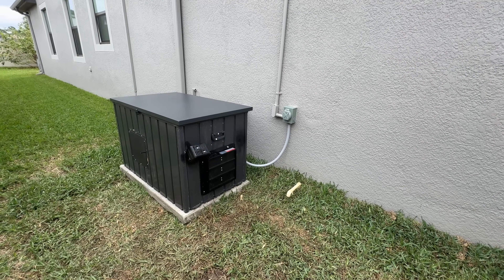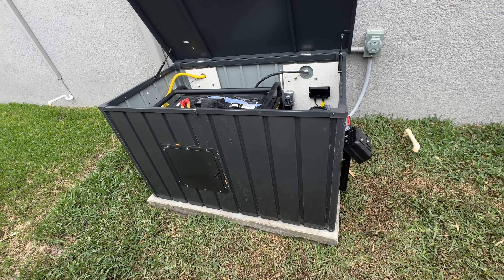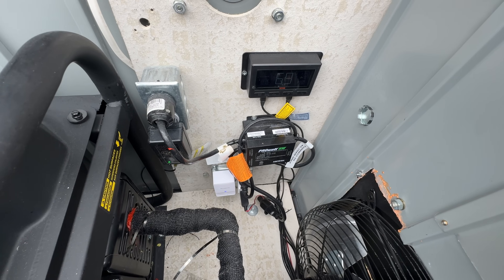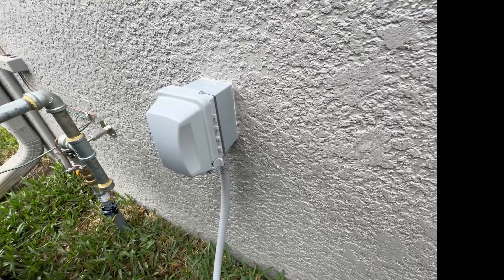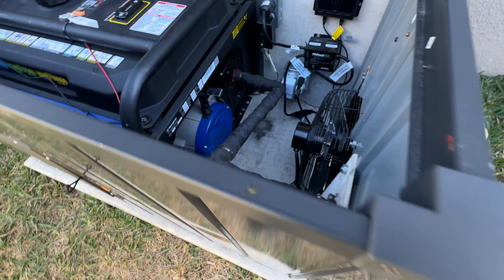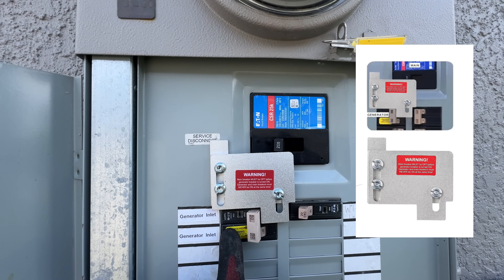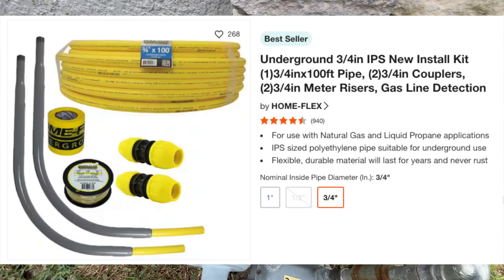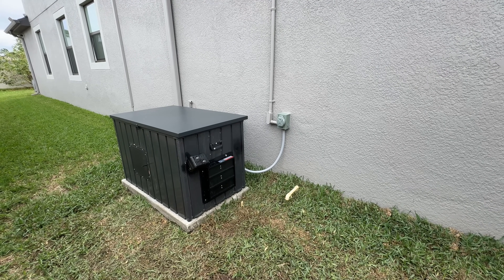DIY Whole Home Generator Enclosure: Power Your House Like a Pro!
A detailed breakdown of how to build out an affordable Generator enclosure for Westinghouse wgen10500tfc so that you can keep the doors closed safely during operation.

00:12 Cost Overview: Enclosure, Parts, Electrical & Gas Setup
01:46 Airflow System: Intake, Exhaust, Auto-Switching & Smart Monitoring
04:58 Exhaust Setup: Pipe, Silencer, and Safety Considerations
06:08 50 Amp Circuit Setup: Inlet Box, Hardwiring & Access Panel
07:05 50 Amp Circuit Routing: From Enclosure to Main Panel
07:33 Power Switching: 50 Amp Breaker & Generator Interlock Setup
08:02 Fuel Source Setup: Natural Gas Connection & Safety Measures
09:50 Generator Grounding: Chassis Bonding & Safety Routing

Deck Storage:

Concrete Board

Attic Vent

Exhaust Fan

PROwatt SW Auto Transfer Switch

GoveeLife Wi-Fi Gateway Thermometer Hygrometer H5107

Power Supply Cable for AA Battery Emulator

Exhaust Adaptor

Exhaust Adaptor Male & Female 1" Flange for: Predator 420cc & 301cc, Hond GX 240, 270, 390

Exhaust Wrap:

RTV Silicone Gasket

Silencer Exhausts Muffler Exhaust Generator

12" x 12" Inch Steel Access Panel Door

Generator Inlet Box

50 Amp 125/250V RV Power Outlet Box

Male RV Replacement Plug:

¾ In. Electrical Conduit Kit

½ In. Electrical Conduit Kit

6-in-1 Standard Cover

Single Gang 3-1/2-Inch Outlets Weatherproof Box

Generator Safety Interlock Kit

BR 50 Amp 120/240 Volts 2-Pole Circuit Breaker

Underground 3/4in IPS New Install Kit (1)3/4inx100ft Pipe, (2)3/4in Couplers, (2)3/4in Meter Risers, Gas Line Detection

Plastic Cable Gland Joints

Grounding Bridge with Plastic Cover

Bonding bridge

Stainless Steel Wall Mount Ceiling Pipe Supports

GFCI Outlets 20 Amp, Outdoor Weather Proof (WR),